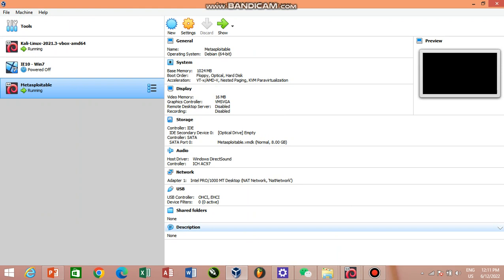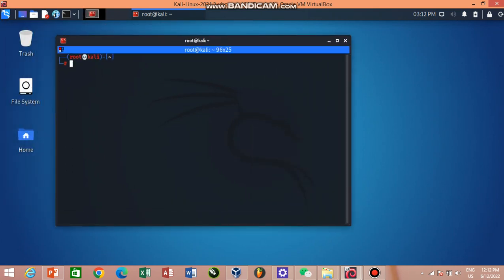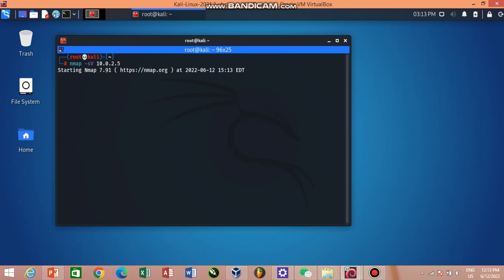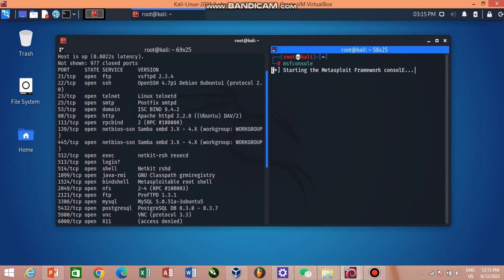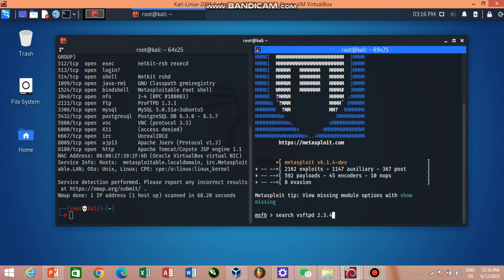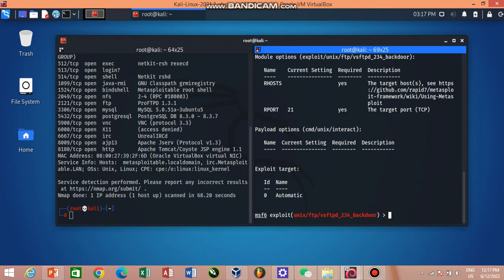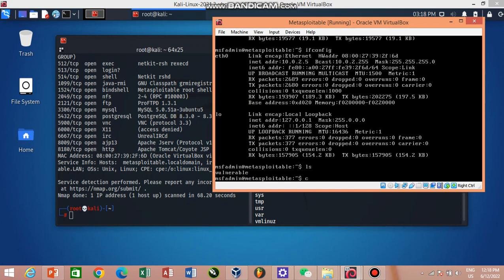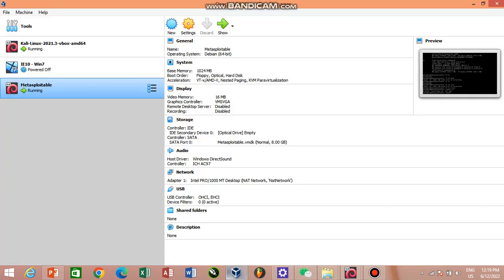Hack Every Target With Nmap in 2 seconds